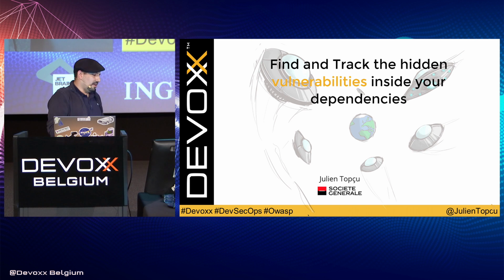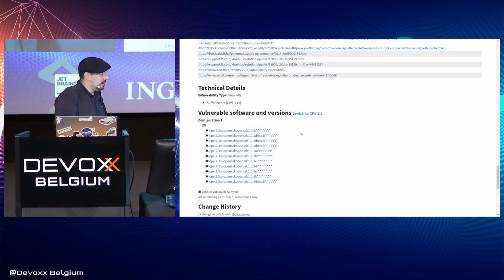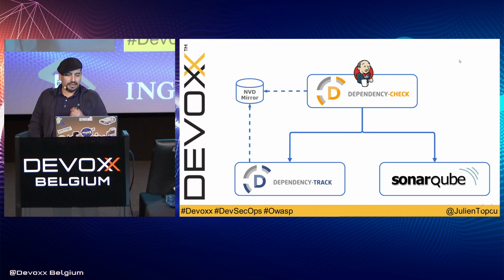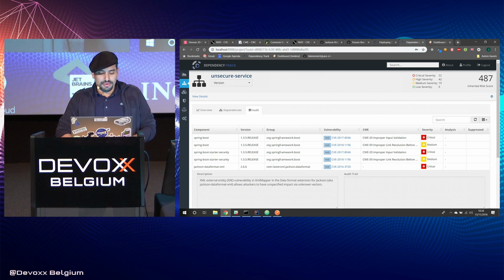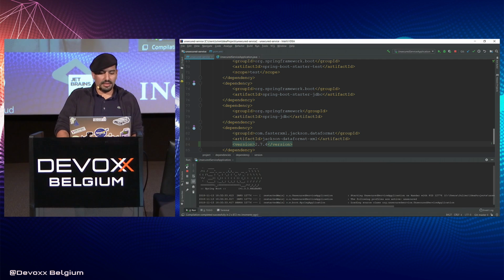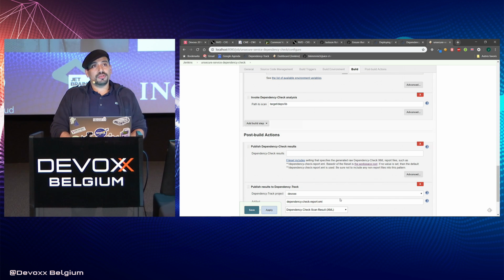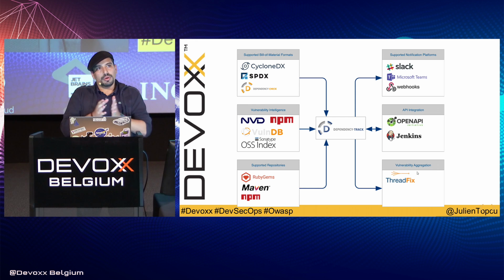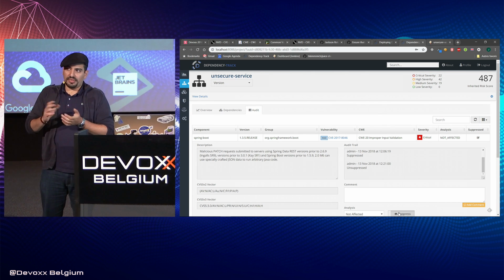Find and Track the hidden vulnerabilities inside your dependencies by Julien Topçu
44% of applications contain critical vulnerabilities in an open source component* and this although good practices like OWASP Top 10 have become widespread.

Do not let these vulnerabilities incubate warm in the belly of your app! With this talk you'll learn how those vulnerabilities are indexed (NVD, CVE) and how their severity is scored (CVSS).

You'll see how to create your first Continuous Security pipeline using Jenkins and OWASP DependencyCheck which detects vulnerabilities and track them using OWASP DependencyTrack (open-source softwares)

Do you first step in the DevSecOps philosophy !!!

Julien Topçu
From Société Générale & OWASP fundation member
Senior Lead Developer for Société Générale, I'm an active evangelist on "value creation" focused methodologies, such as DDD/Hexagonal Architecture, l'XP and Kanban NoEstimates.

As an OWASP fundation member, I strive to convey the DevSecOps mindset to the community. I set up several Continuous Security pipelines at companies scale.